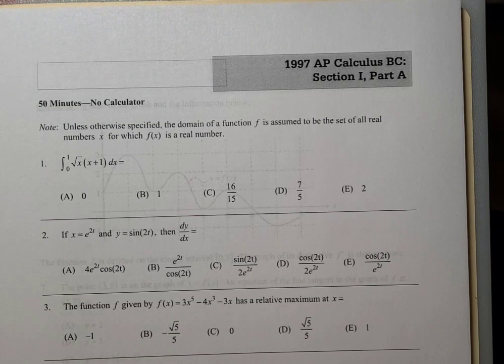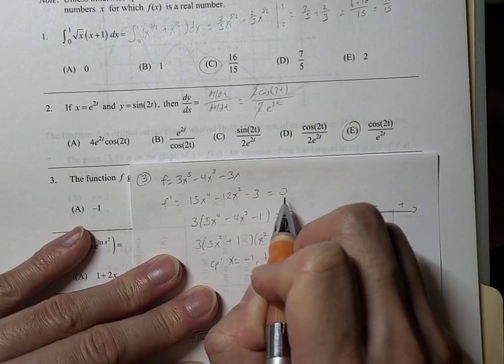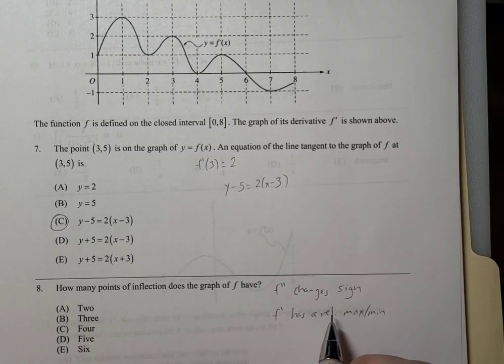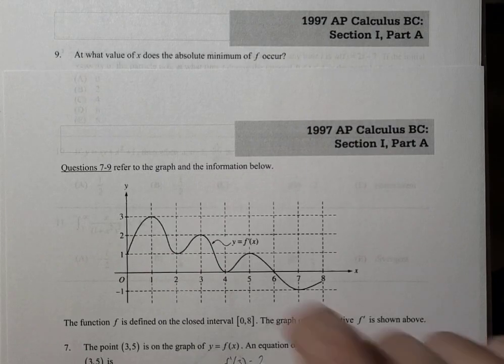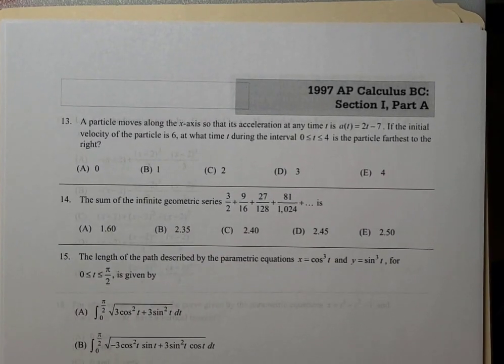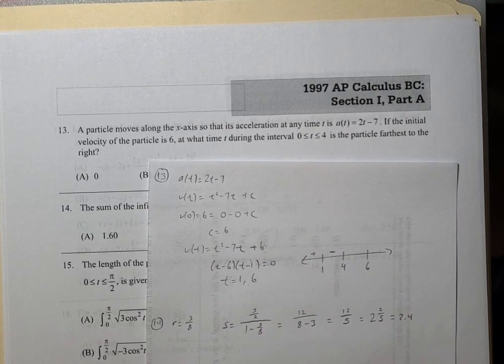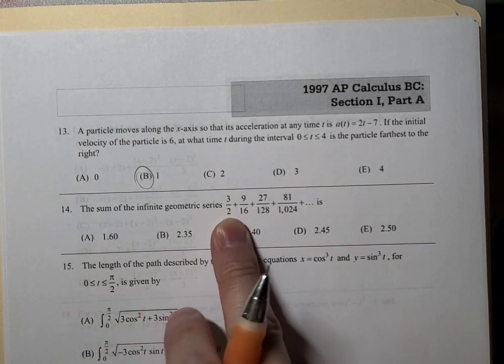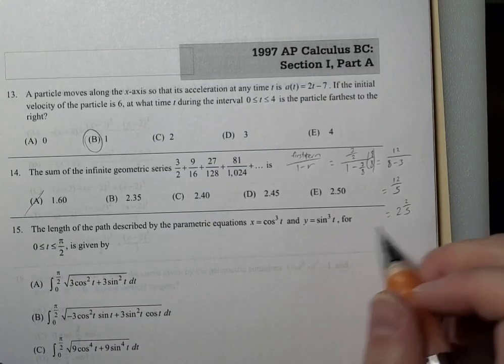[AP Calc BC 1997] Multiple choice part 1 (no calculator)